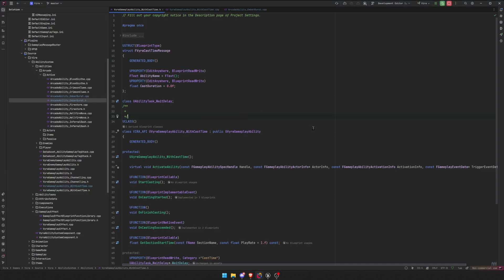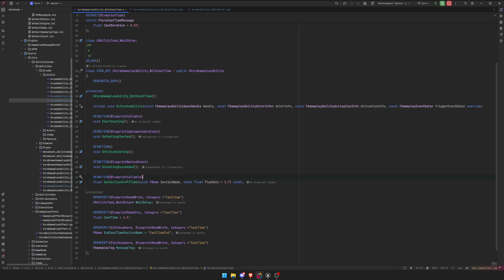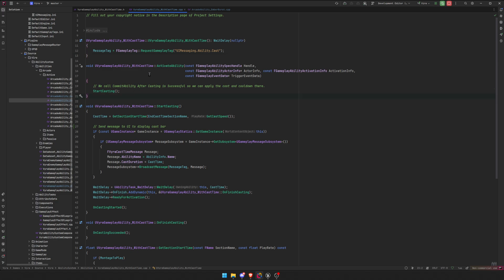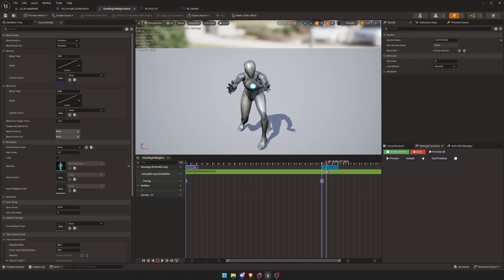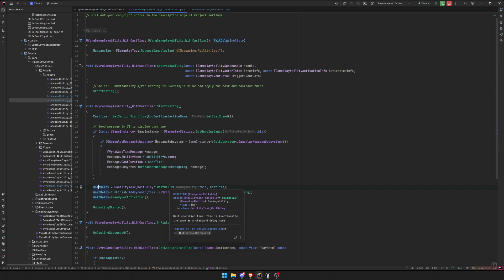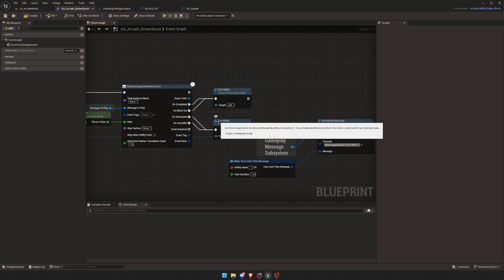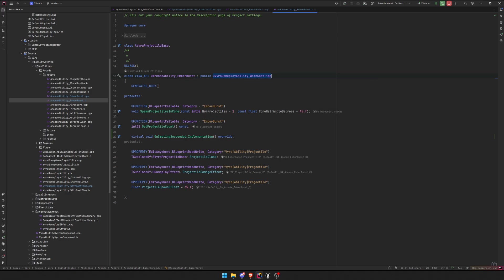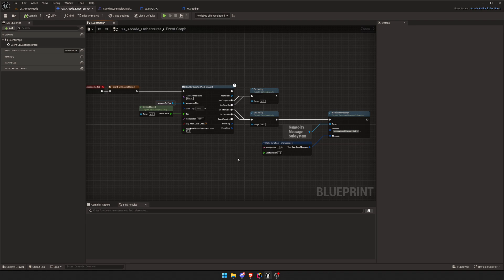UE5: How to Make Abilities with Cast Time (GAS Tutorial) (Intermediate)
*NOT BEGINNER FRIENDLY. SOME KNOWLEDGE OF UNREAL ENGINE AND THE GAMEPLAY ABILITY SYSTEM IS REQUIRED.

Learn how to add cast time to your abilities in Unreal Engine 5 using the Gameplay Ability System (GAS)! In this tutorial, we'll create a GameplayAbility that requires a specific duration to channel before it activates, adding a strategic layer to your game's combat and mechanics.

*   Setting up a GameplayAbility with a cast time requirement.
*   Triggering the ability's effects upon successful completion of the cast.
*   Canceling the cast and handling interruptions.

**Software Used:**